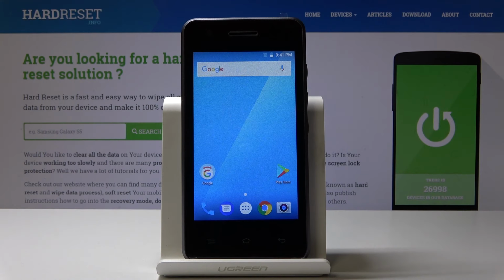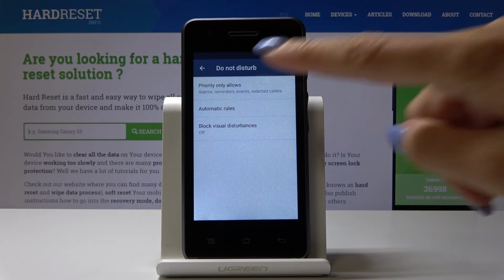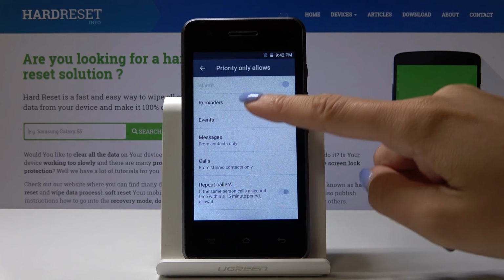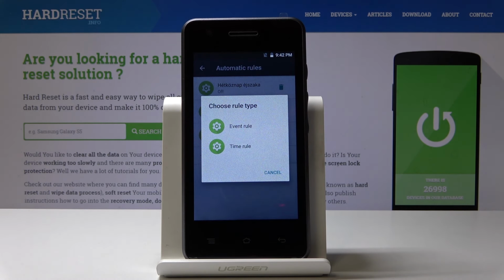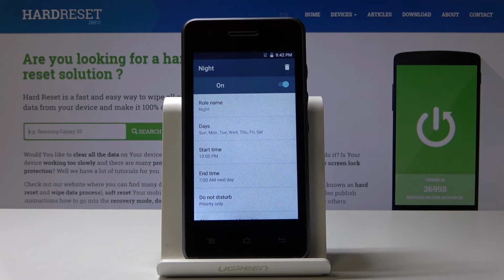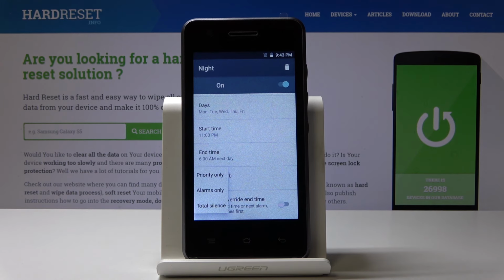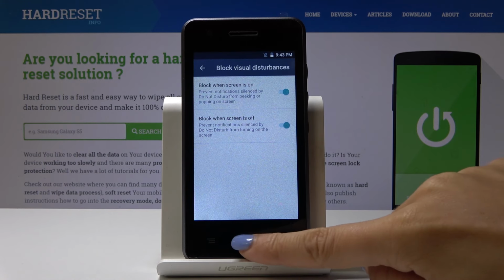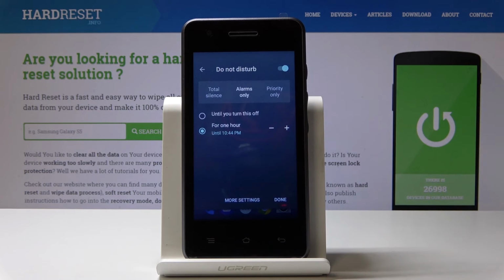How to Enable Do Not Disturb BLAUPUNKT SF 01 - Block Calls & SMS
In case that you want to run your device without sound, vibration or any annoying alerts or options you should check out instruction above in order to switch on “Do Not Disturb Mode”. You will be able to add some exceptions in the settings.

How to use Do Not Disturb Mode in BLAUPUNKT SF 01? How to enable Do Not Disturb Mode in BLAUPUNKT SF 01? How to switch on Do Not Disturb Mode in BLAUPUNKT SF 01? How to get access to the Do Not Disturb Mode Settings in BLAUPUNKT SF 01? How to set up do not disturb in BLAUPUNKT SF 01? How to turn on Do Not Disturb in BLAUPUNKT SF 01? How to disable Do Not Disturb in BLAUPUNKT SF 01?